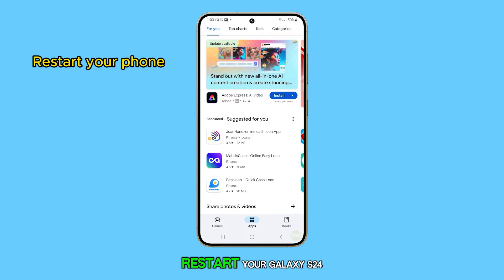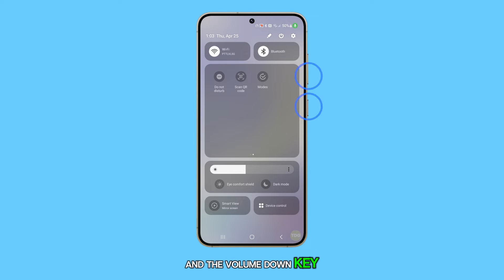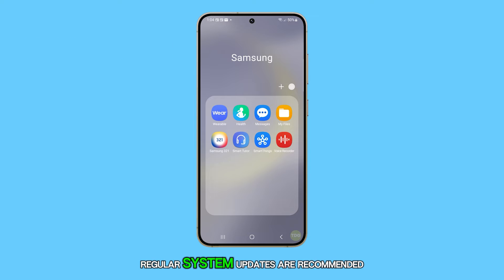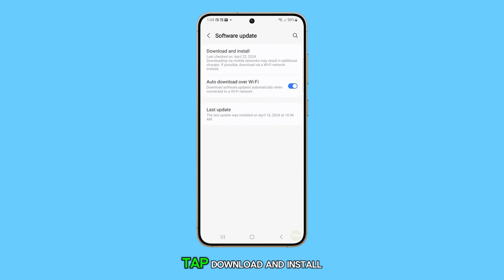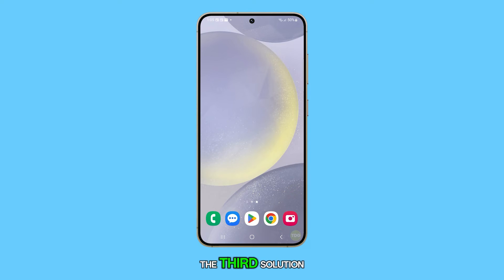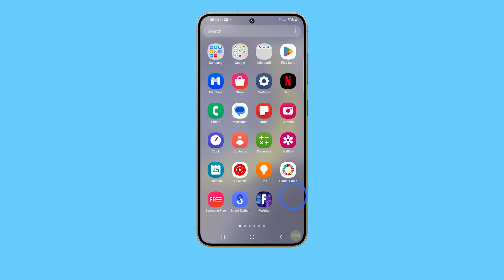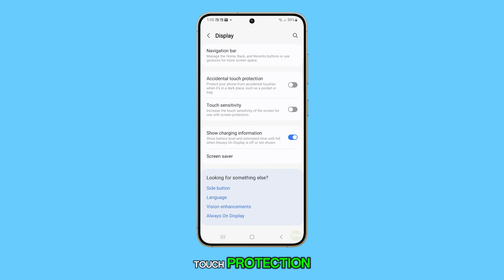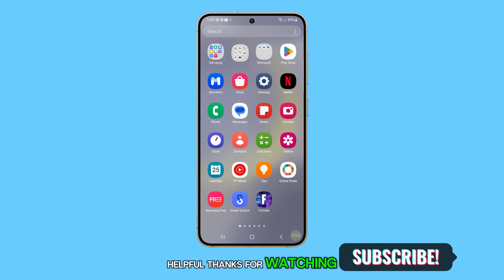How To Fix Ghost Touches on Galaxy S24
In this video, you'll learn how to tackle ghost touches on your Galaxy S24, which can stem from hardware or software glitches. First, try a simple restart by holding down the power and volume down keys until the power options appear, then tap restart to see if the issue resolves. If not, consider updating your software through Settings - Software Update, or disabling touch sensitivity settings under Settings - Display, and finally, if the problem persists, it might be time to seek professional assistance.